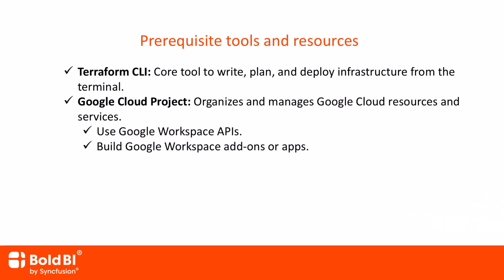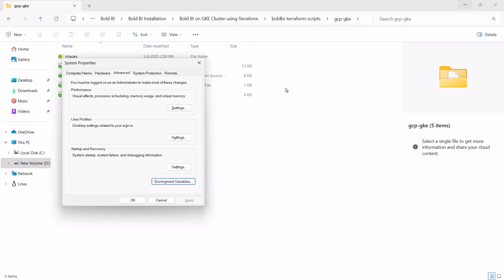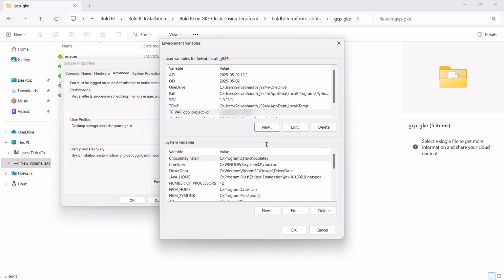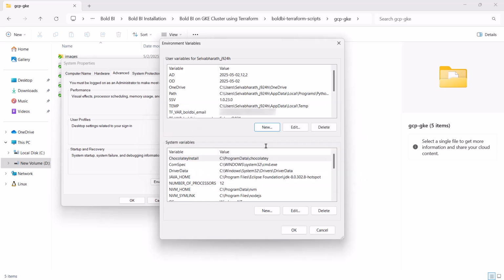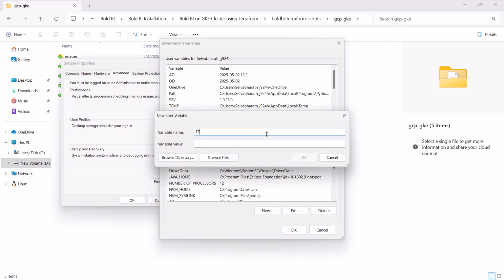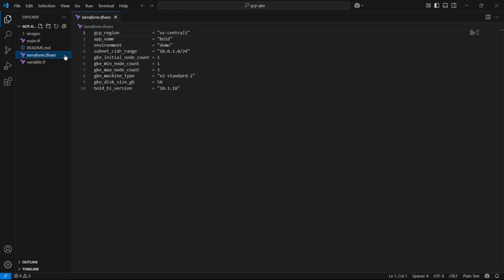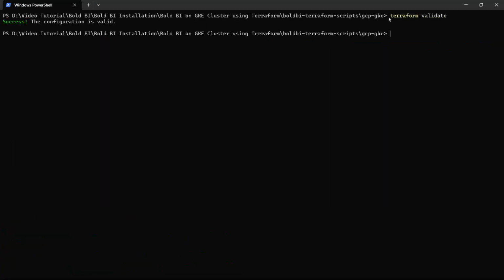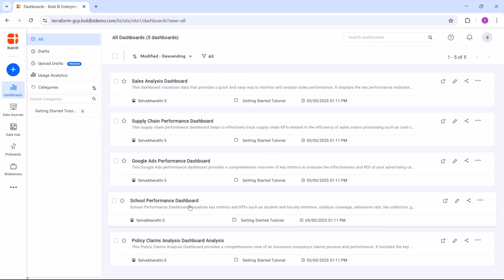Deploying Bold BI on a Google Kubernetes Engine (GKE) Cluster Using a Terraform Script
This guide walks you through configuring a Bold BI Terraform script, setting environment variables, automating deployment using the script, and accessing and verifying the Bold BI® application on your GKE cluster.

Bookmark Details
[00:00] Introduction
[00:12] Overview of Terraform scripts and GKE clusters
[01:26] Download the Bold BI® Terraform script repository
[01:49] Set the necessary environment variables on your machine
[04:03] Initiate Terraform
[04:07] Validate Terraform
[04:16] Apply Terraform
[04:38] Use Bold BI®
[04:49] Conclusion